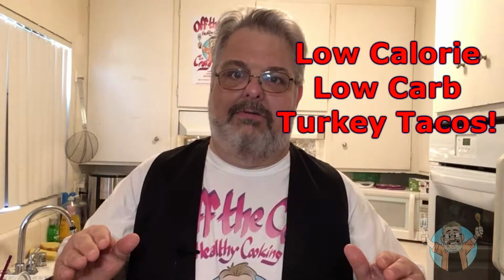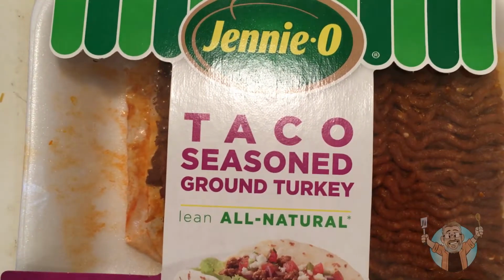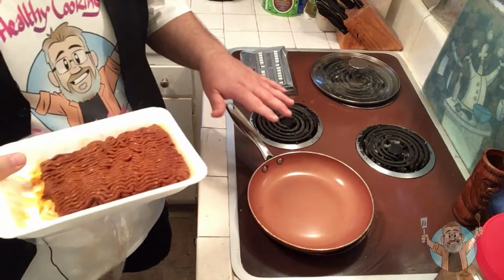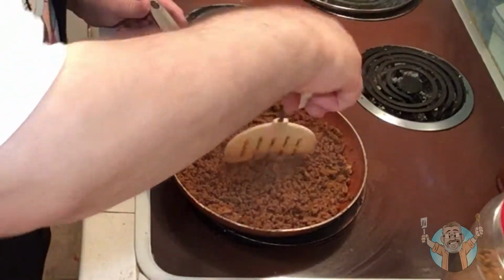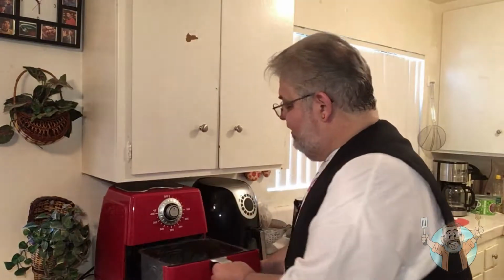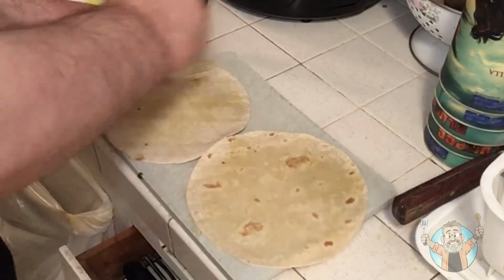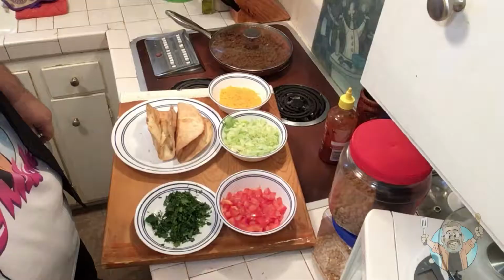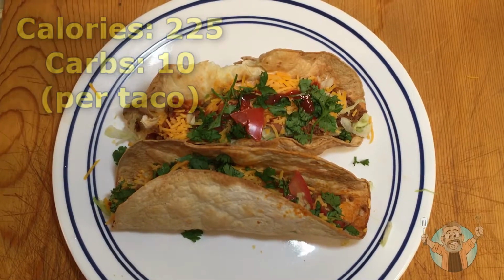OFF THE CUFF EPISODE 201: EVERY DAY IS TACO TUESDAY!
Comedian and amateur chef Craig Mitchell starts season 2 with a Taco made with spiced turkey and an air fried low carb flour tortilla shell.